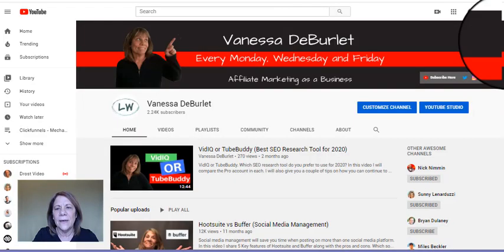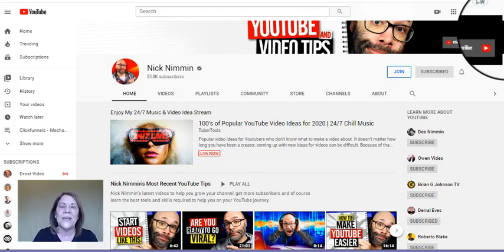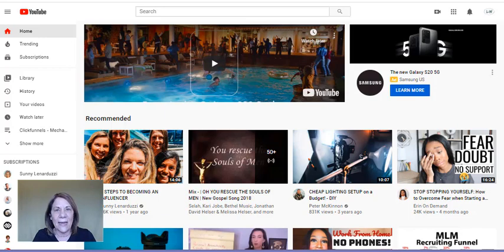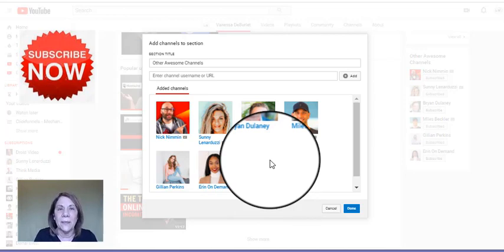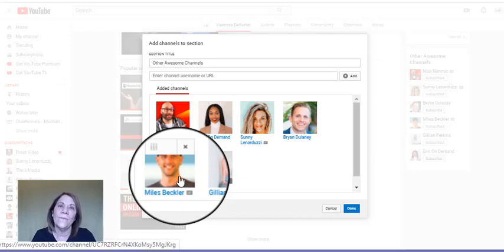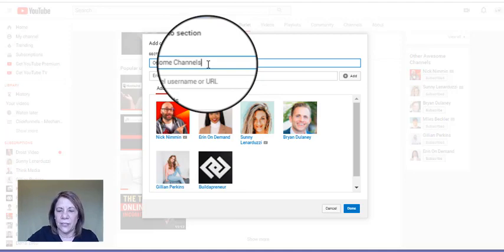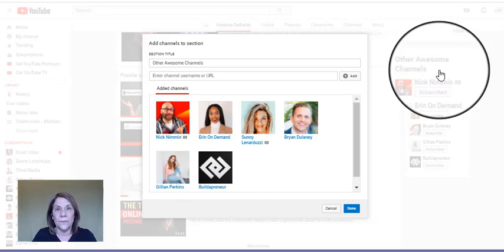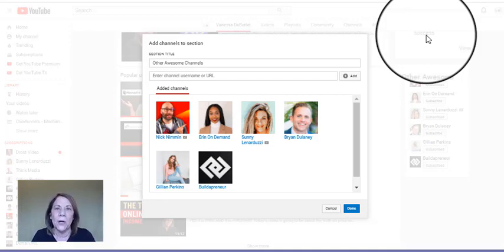How to Feature Other Channels on Your YouTube Channel | Grow Faster on YouTube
How to feature other channels on your YouTube channel.  The benefits of featuring other channels.  I will show you how to actually feature the channels step by step and I explain why this will benefit your channel.